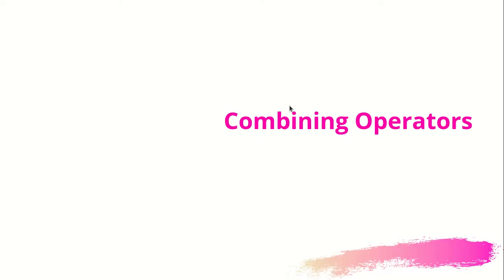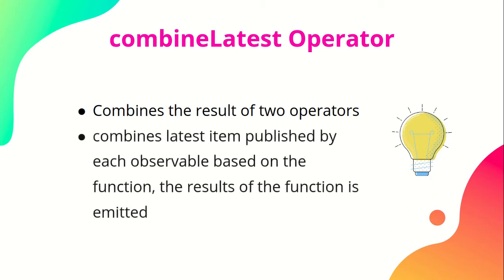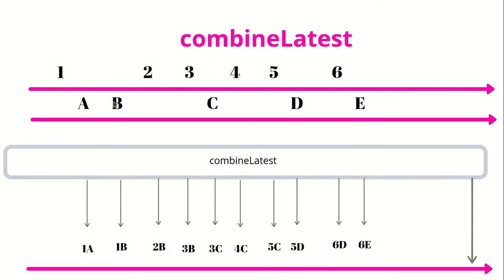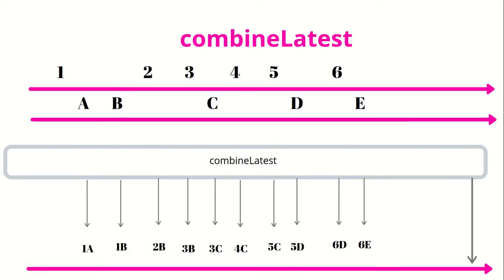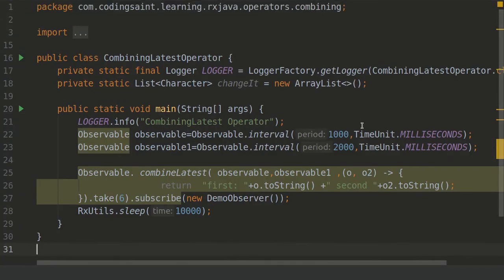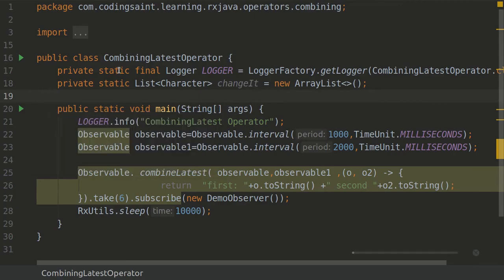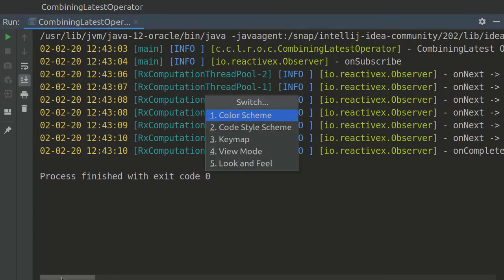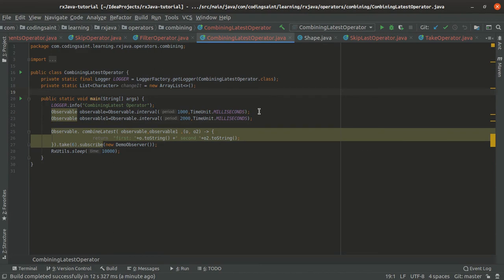CombineLatest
RxJava series will help us to understand Reactive Programming using Java

Course on Udemy:
RxJava Course: